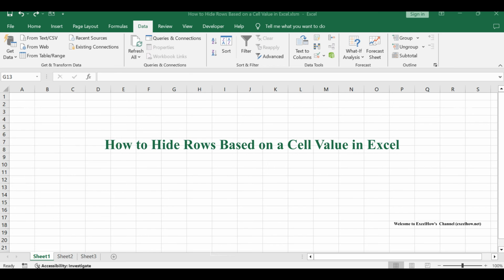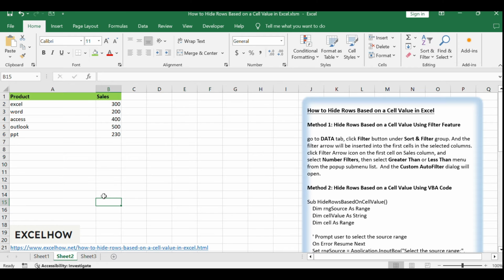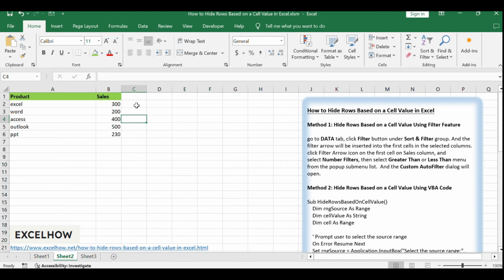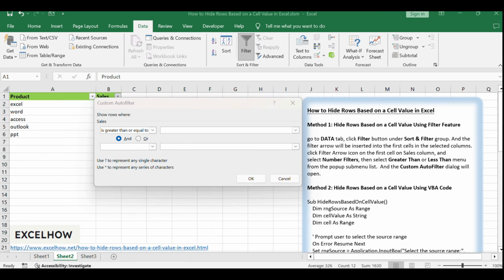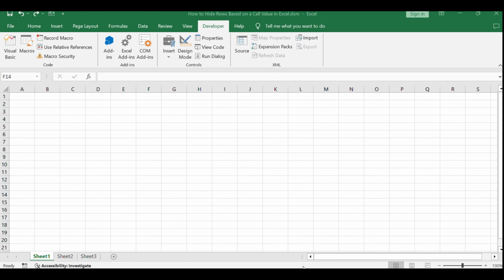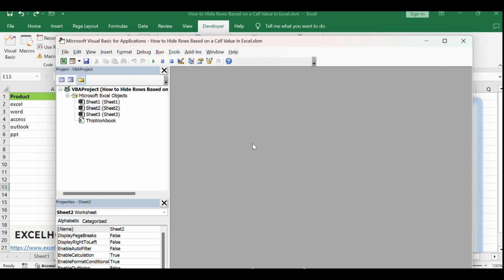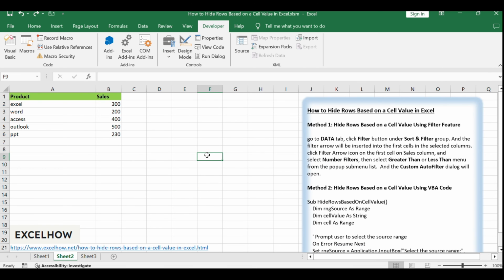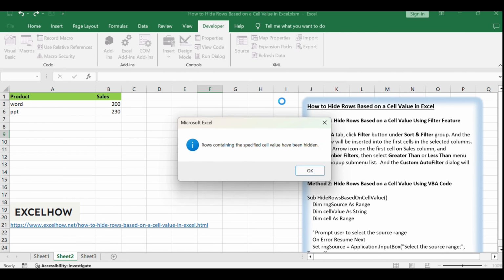How to Hide Rows Based on a Cell Value in Excel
You can read more about it here( or get VBA code)

This Excel video tutorial, where we'll explore two methods to hide rows based on a cell value. We'll start by using the Filter feature, followed by leveraging VBA code.

Time Stamps
00:00:13 Method 1: Hide Rows Based on a Cell Value Using Filter Feature
00:01:32 Method 2: Hide Rows Based on a Cell Value Using VBA Code